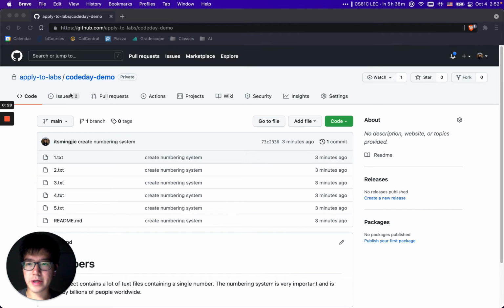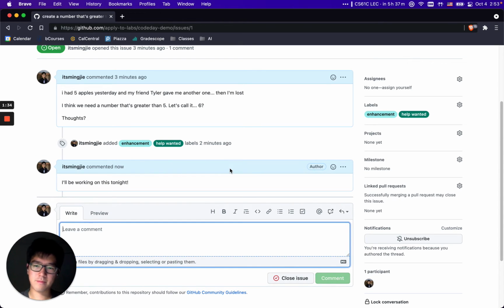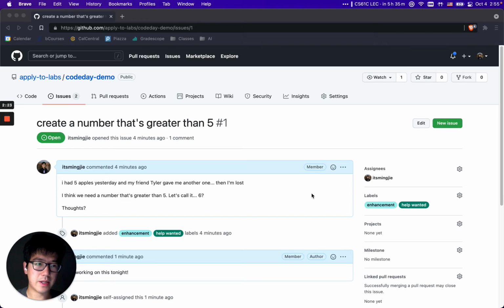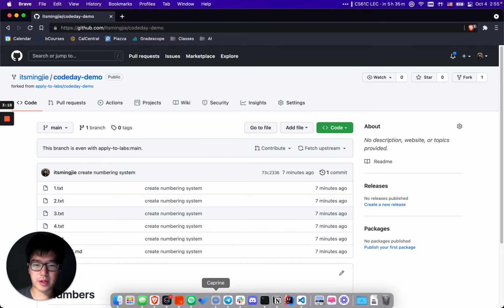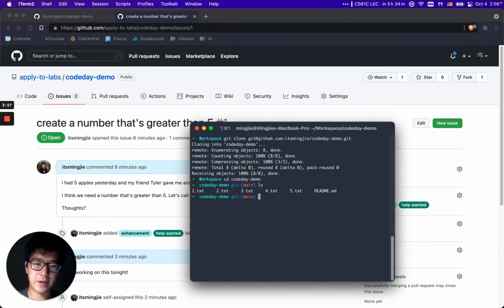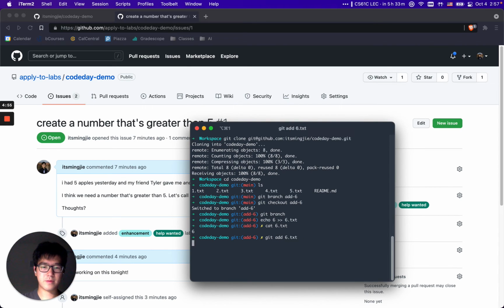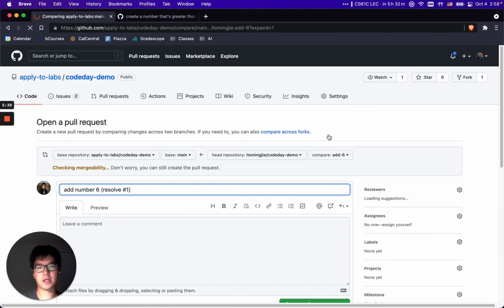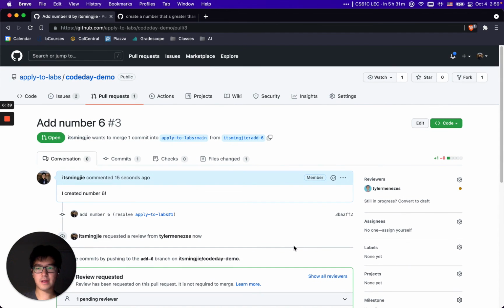Good Practices with GitHub Issues